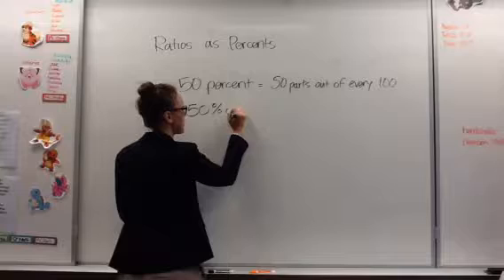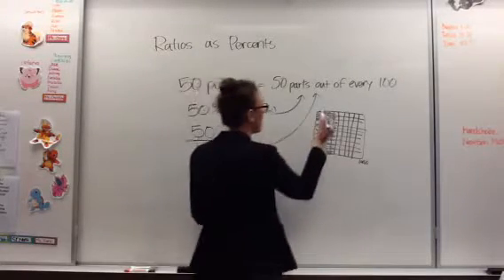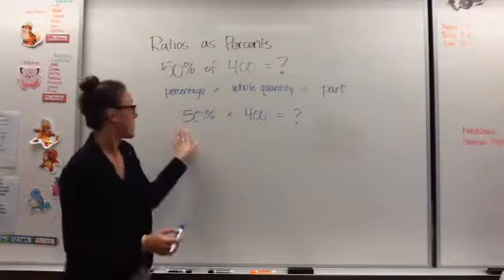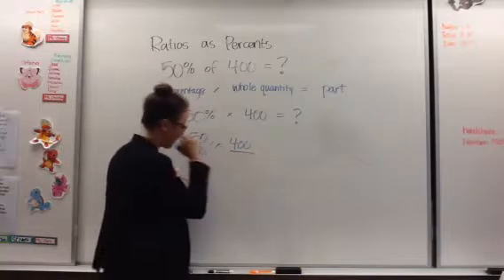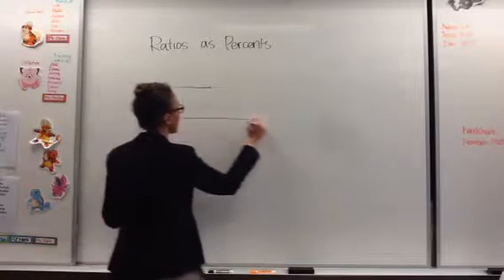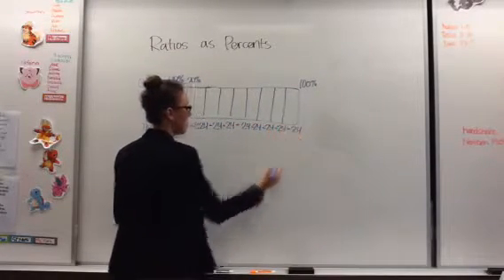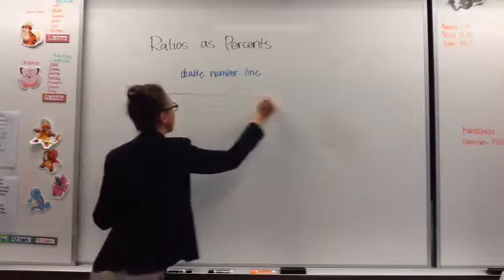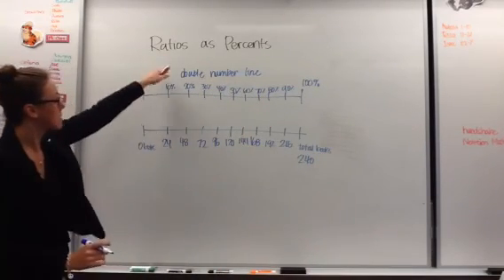Ratios as Percents part 1